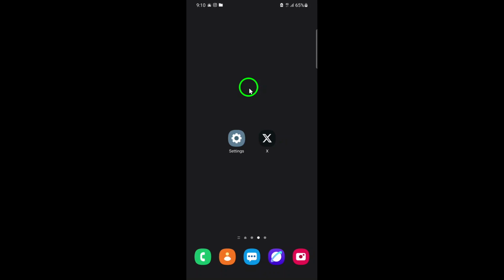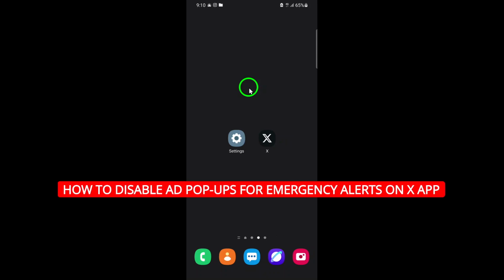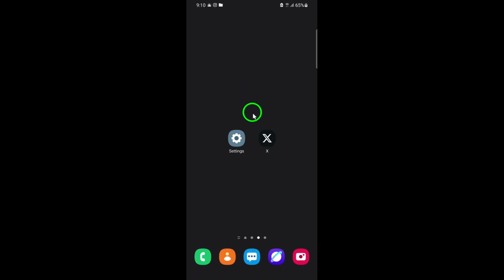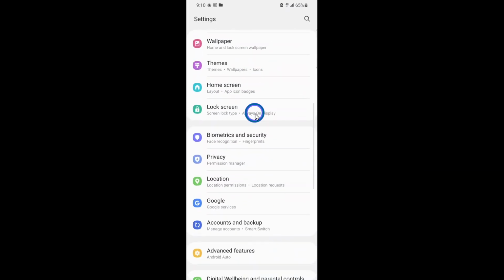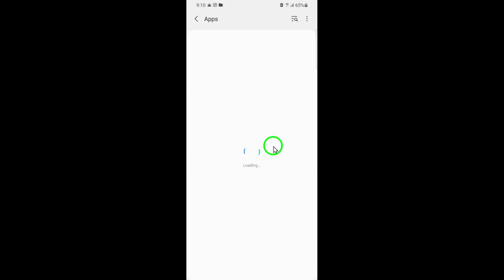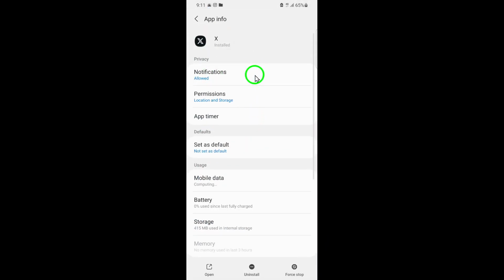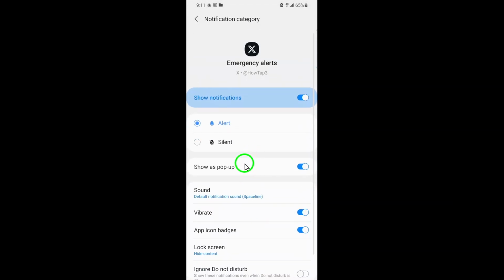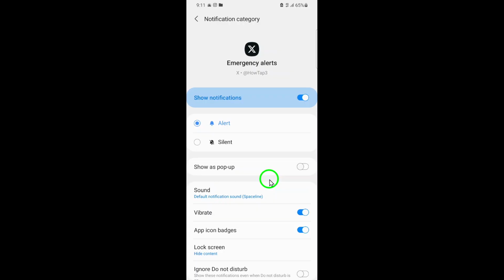How To Disable Ad Pop-ups For Emergency Alerts On X App (Updated)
Learn how to disable ad pop-ups for emergency alerts on the X app with this updated step-by-step guide. This quick tutorial will help you stop unwanted ad interruptions so you can keep your notifications clean and focused.

1. Go To Your Phone Settings

2. Tap On Apps

3. Tap On X App

4. Tap On Notifications

5. Tap On Notification Categories

6. Tap On Emergency Alerts

7. Toggle Off Show Ad Pop-up-

Chapters:
00:00 Intro
00:12 Soultion
01:05 Outro